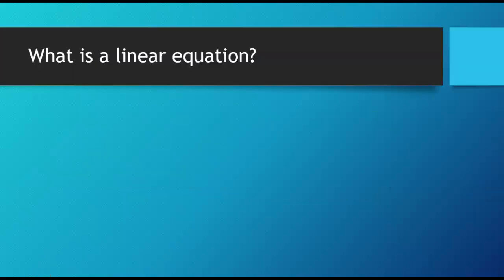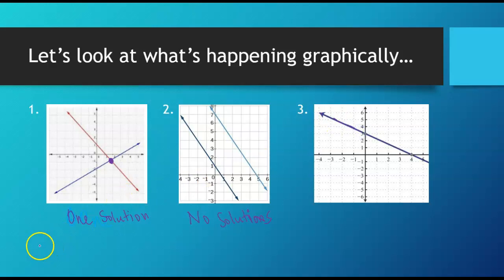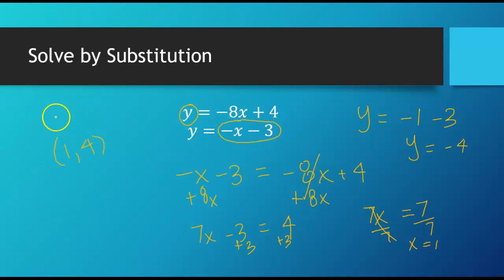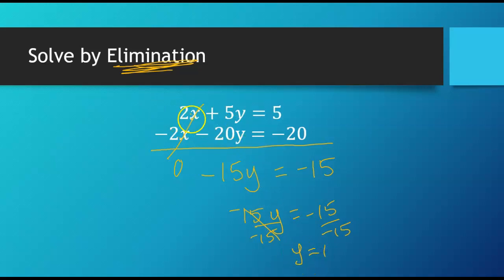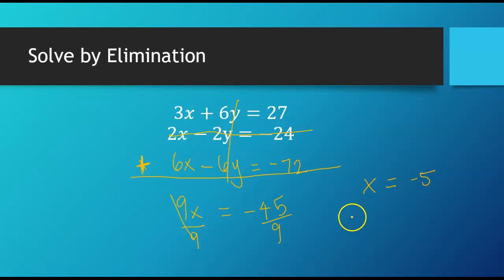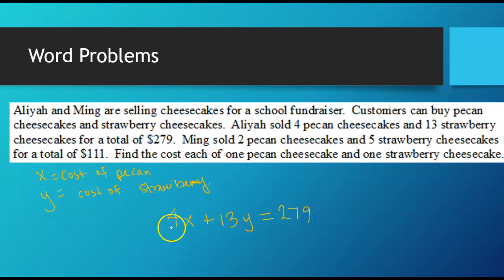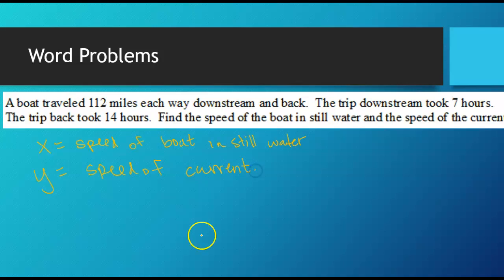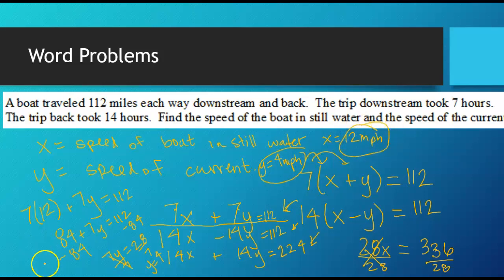Solving Systems of Linear Equations